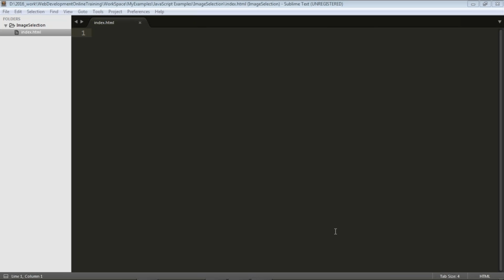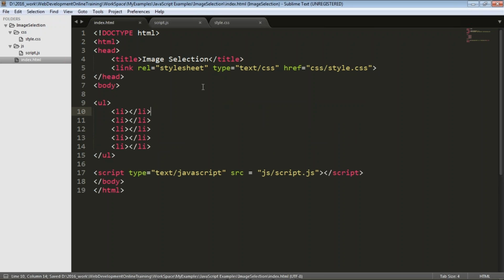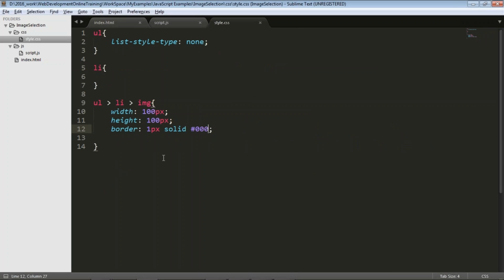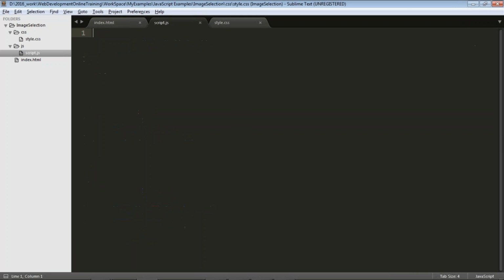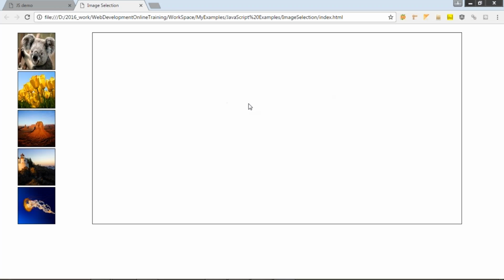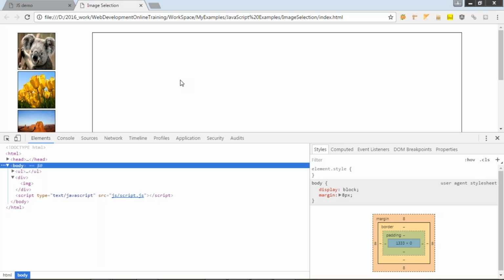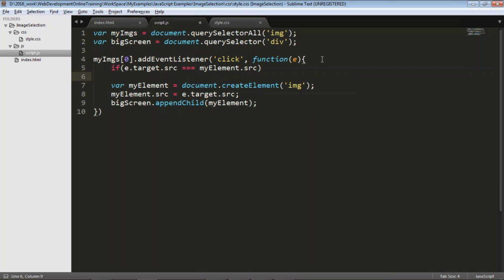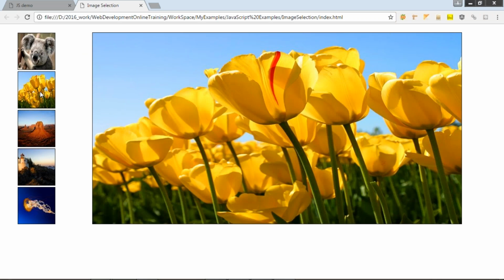Example1: Event Handling and DOM Manipulation Example In Javascript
In this video, i explained how to select a particular image in a list using Event Handler and also displayed it in new div section using DOM API's like, createElement and appendChild...
try to practice these examples to improve your programming skills in javascript.